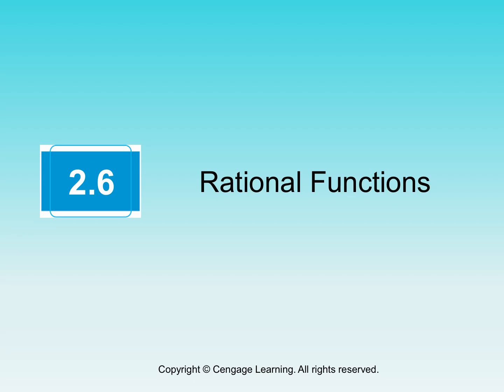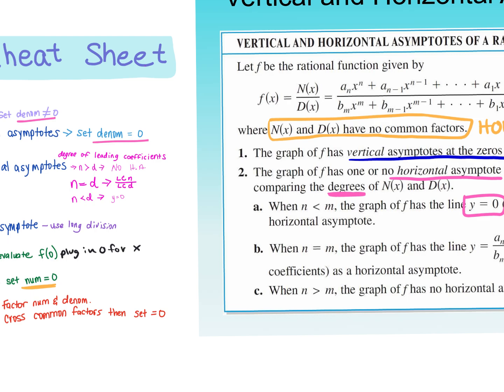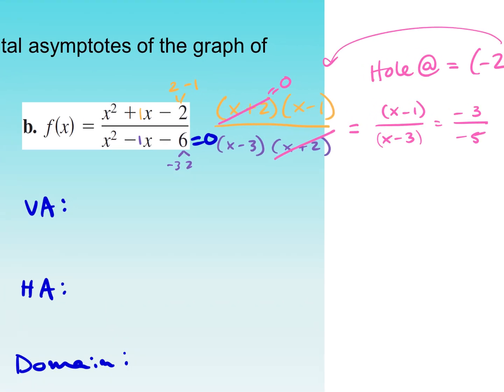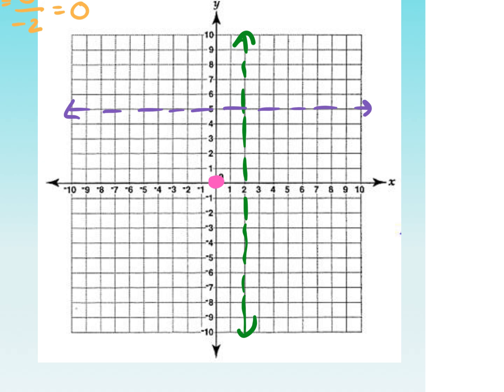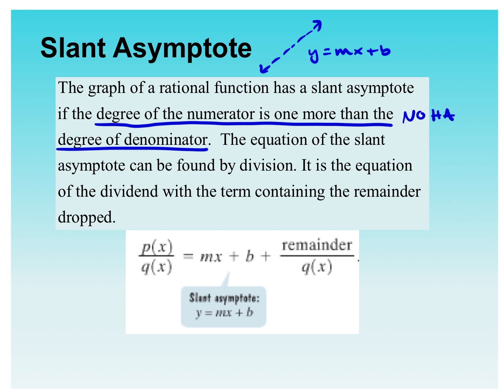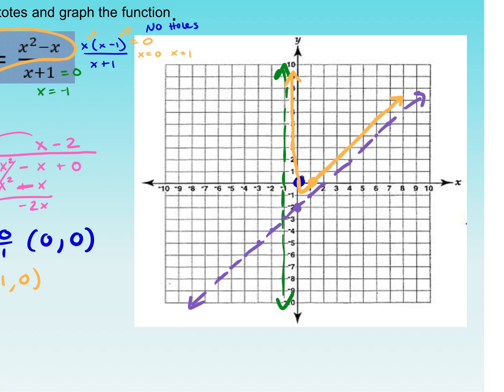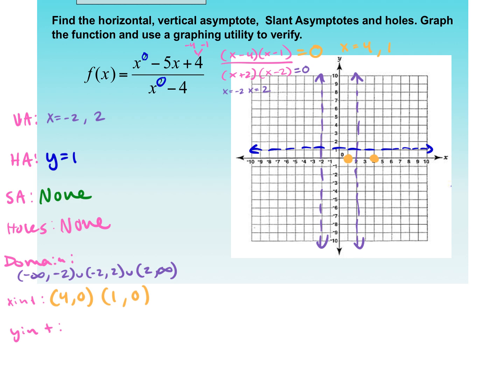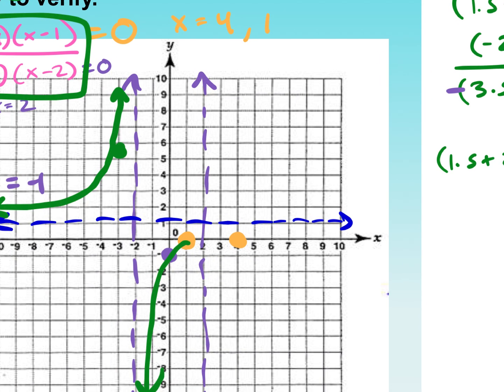10.2 Calc H 2.6 notes